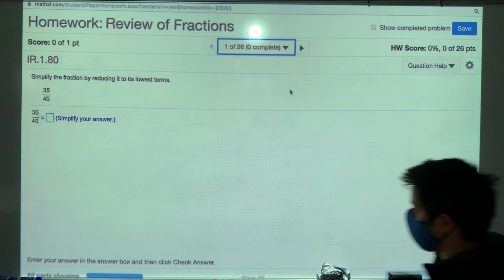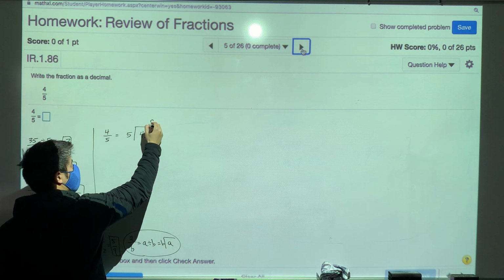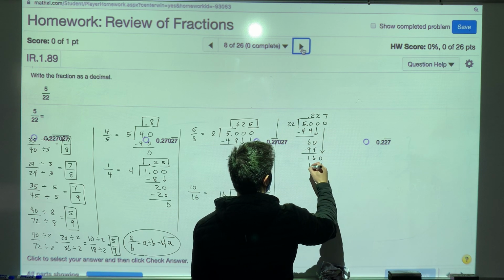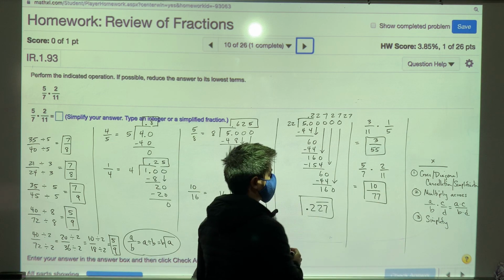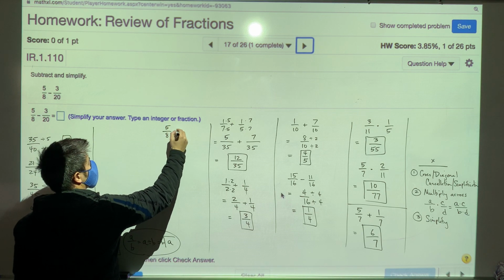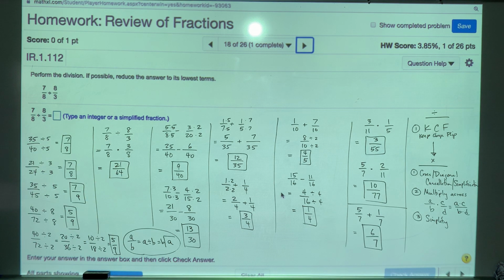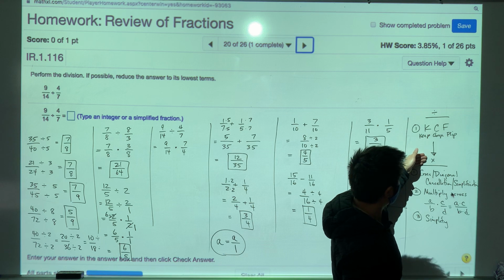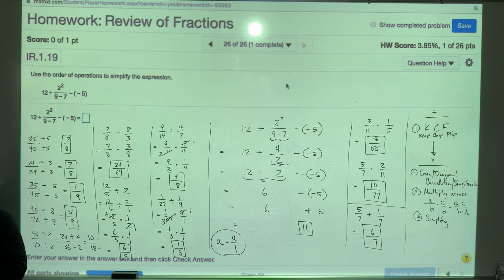MATH 0332 - Review of Fractions